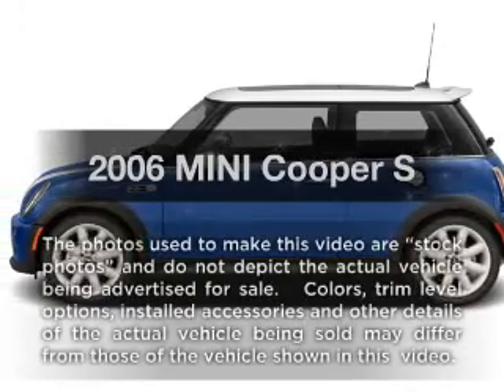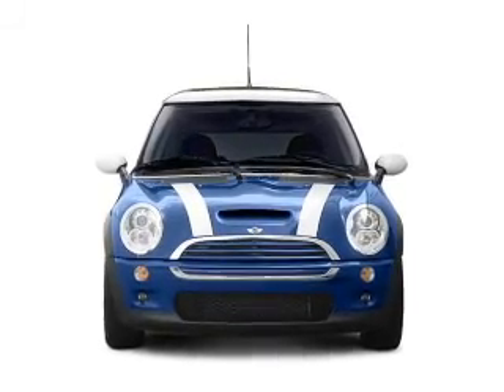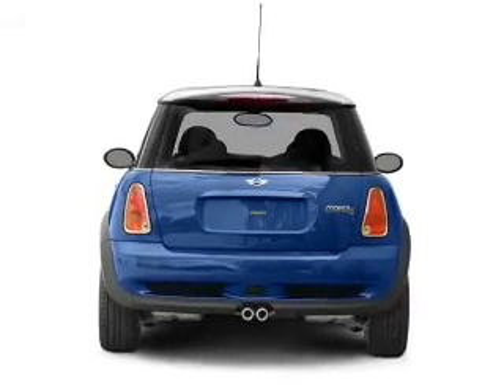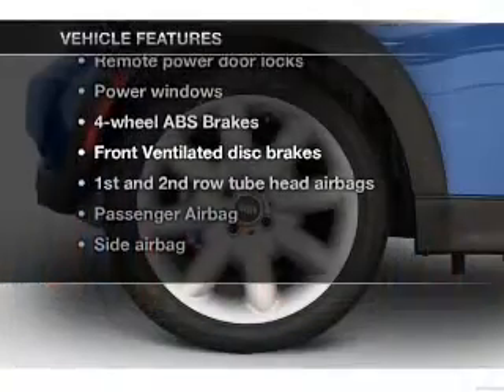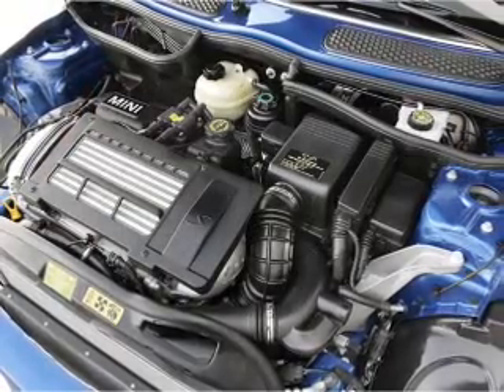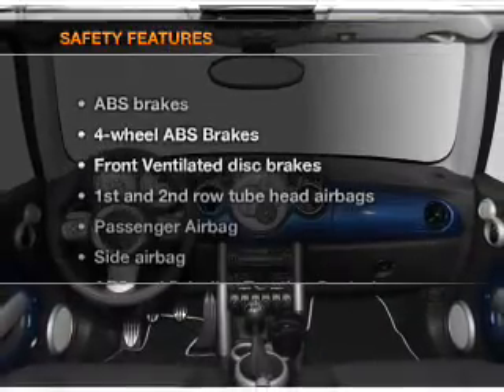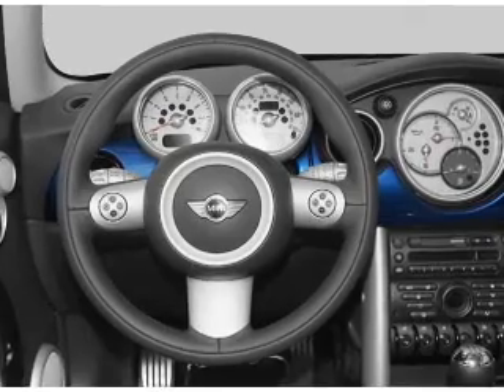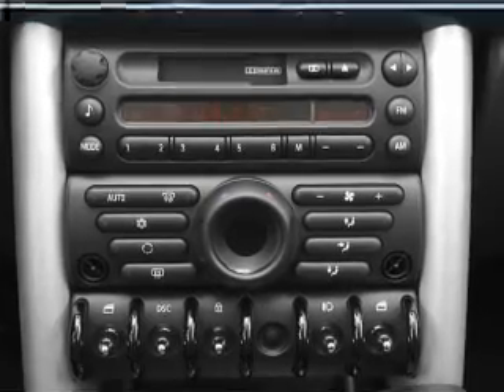2006 MINI Cooper - London KY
Year: 2006
Make: MINI
Model: Cooper
Trim: S
Engine: 1.6 liter inline 4 cylinder 16 valve
Transmission: 6-Speed Manual Getrag
Color: Silver
Mileage: 46756
Address:
531 S. Laurel Rd.